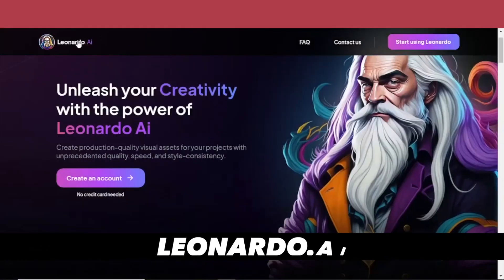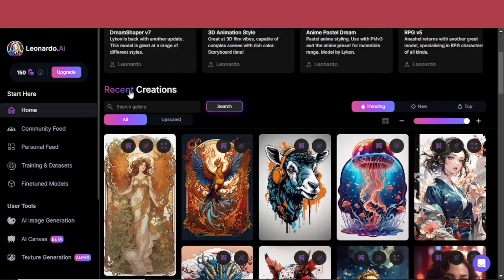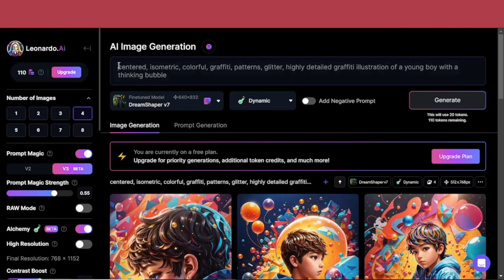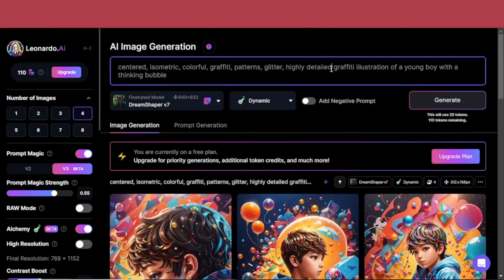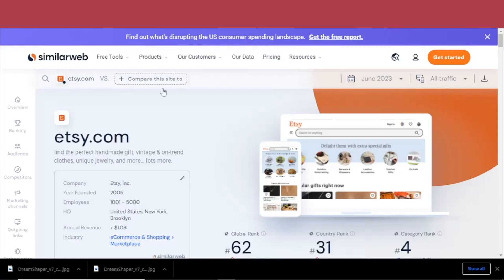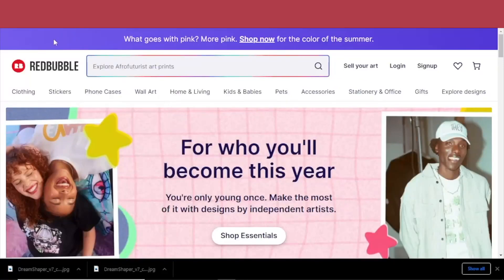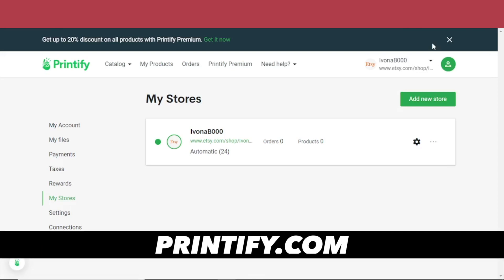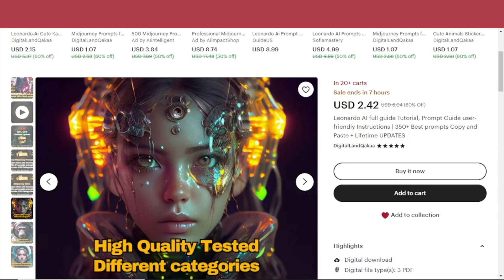How To Make Money With Leonardo AI Image Generator In 2026 (Tutorial)